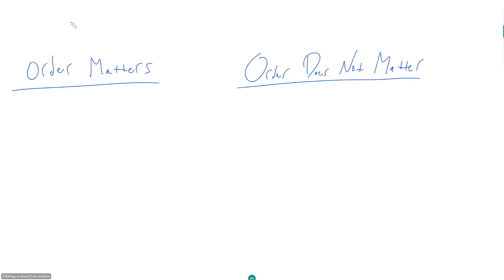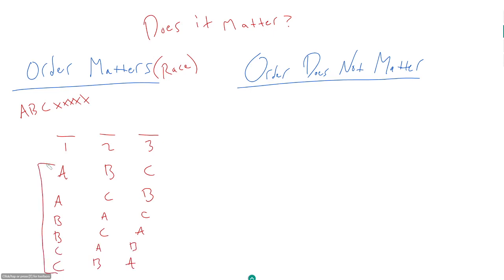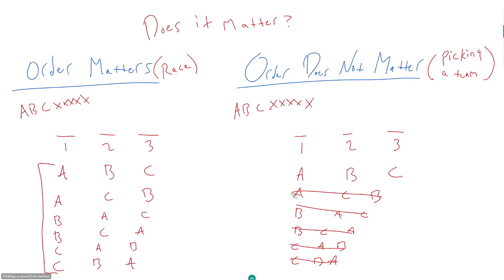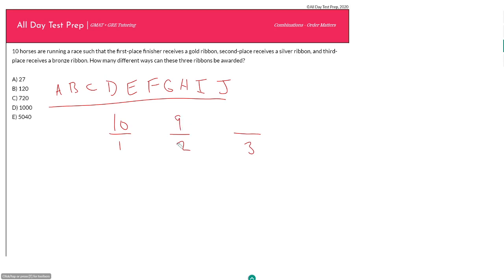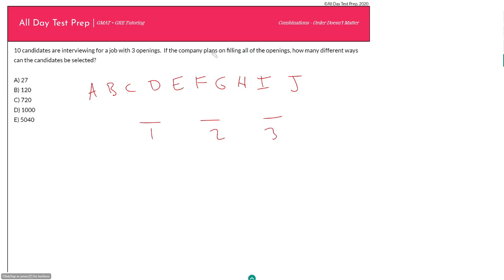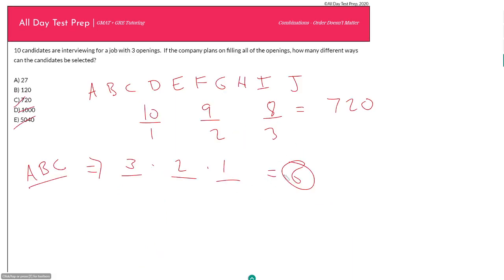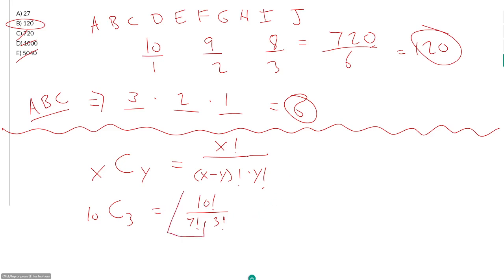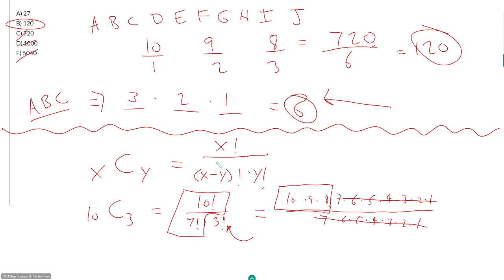GMAT - Combinations 1 & 2 - Does Order Matter? _OLDVERSION